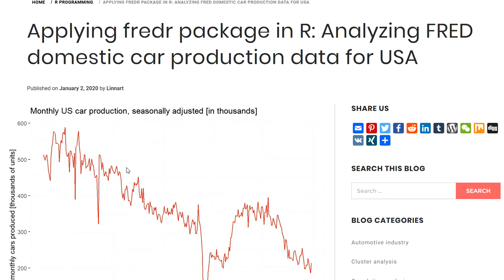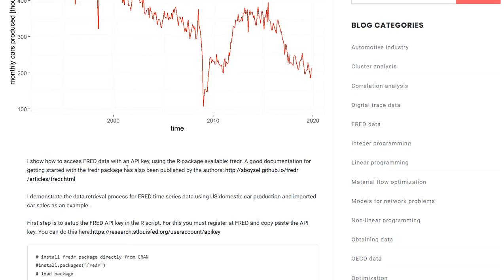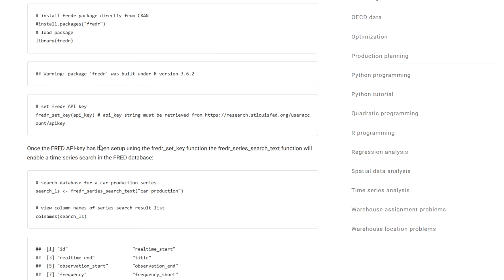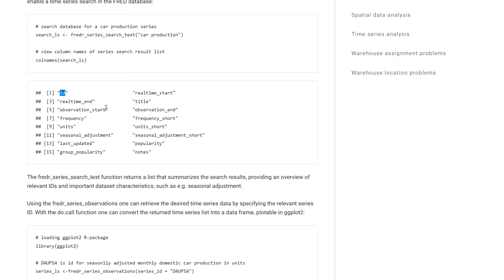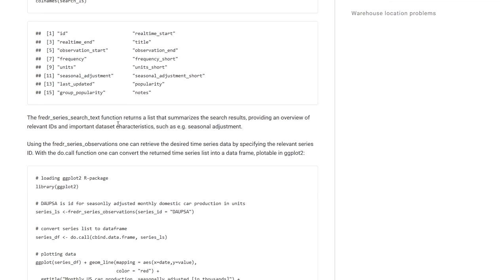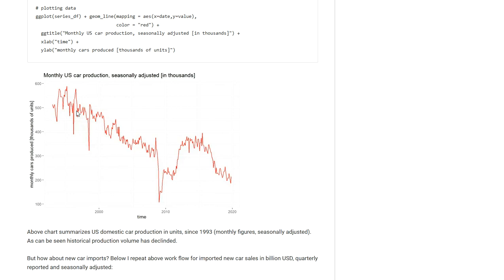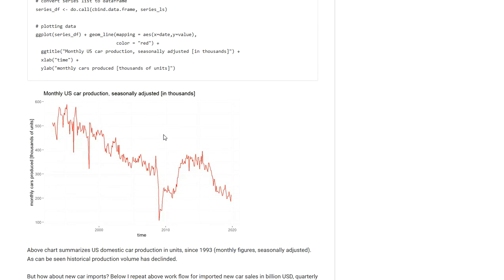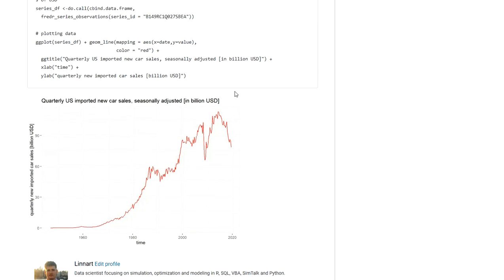Using the fredr package in R for FRED database querries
A quick example on how to use the fredr package in R for e.g. analyzing US automotive market in the past decade. You can find my blogpost containing the code and some useful